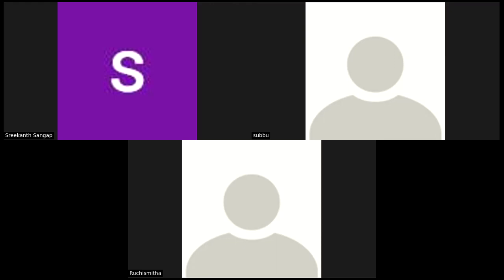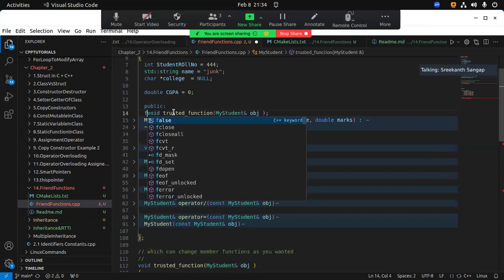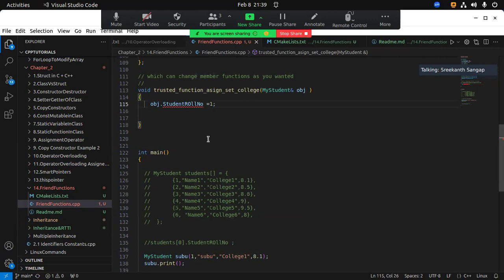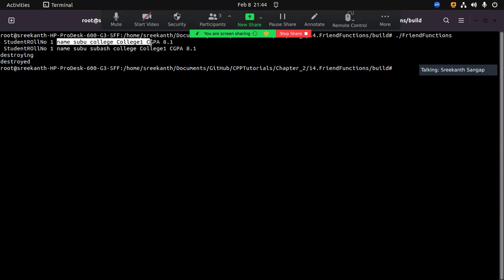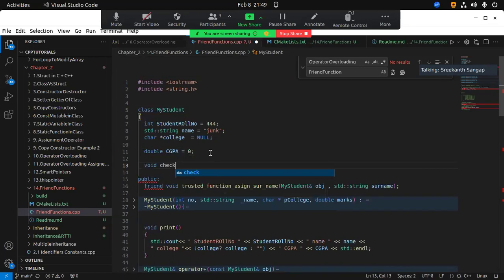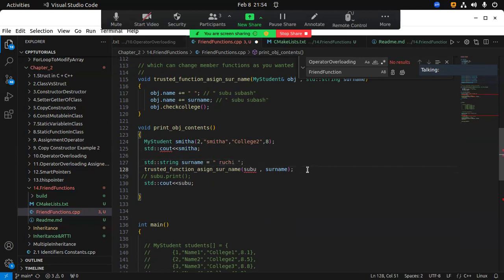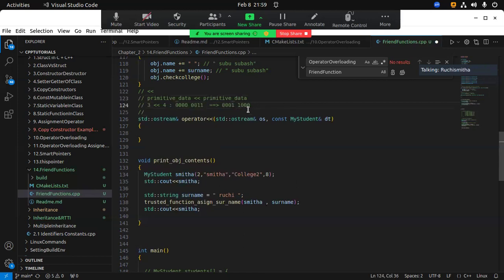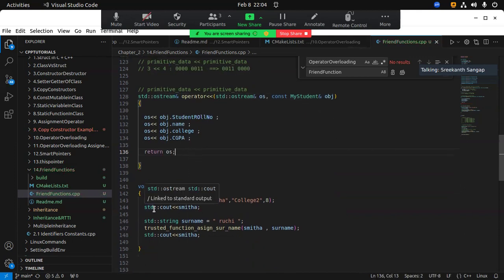15. friend function in CPP/C++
Friend funcions in cpp